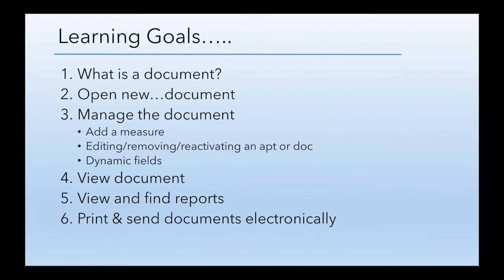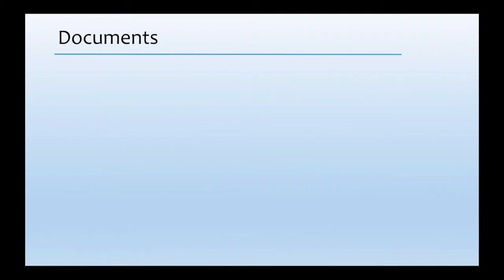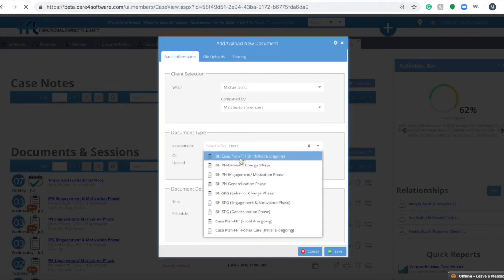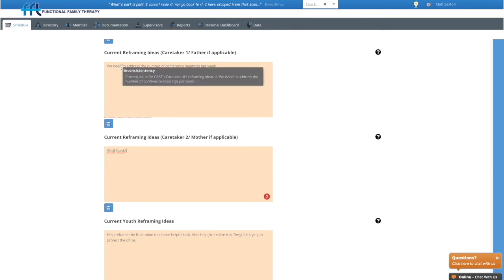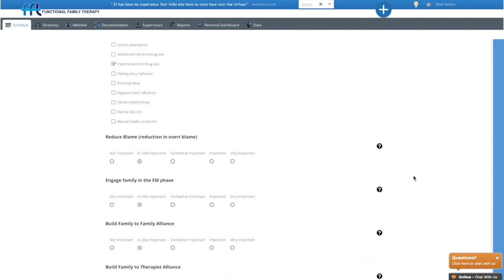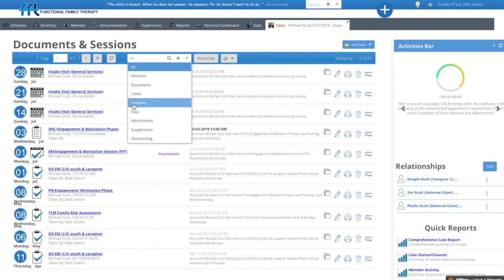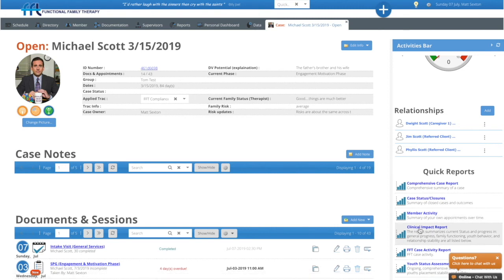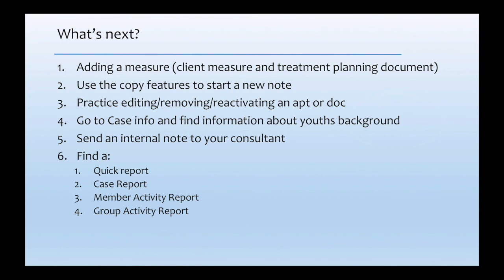Care4 3 documents & measures 4 4